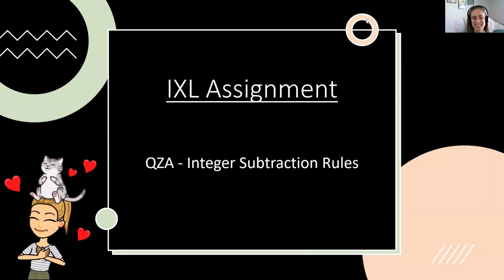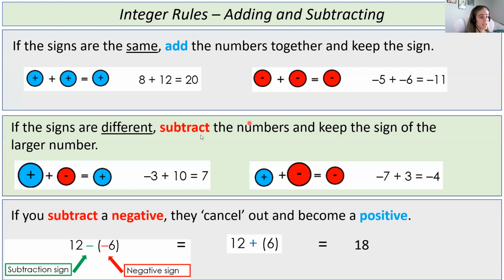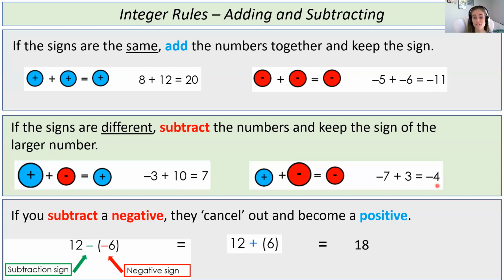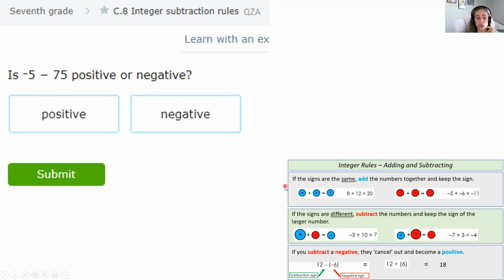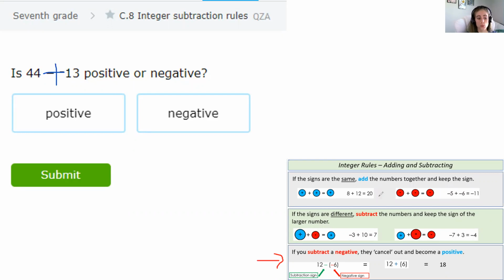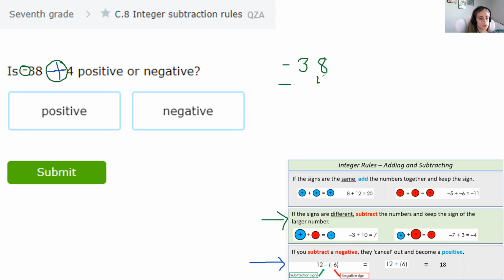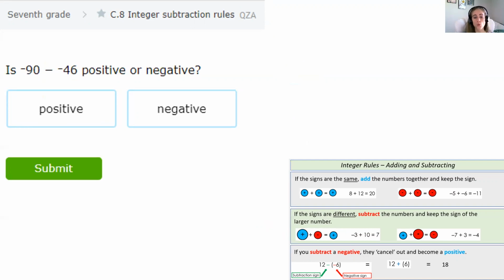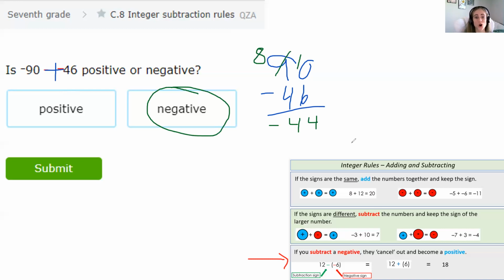IXL - Integer Subtraction Rules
IXL Assignment
QZA - Integer Subtraction Rules